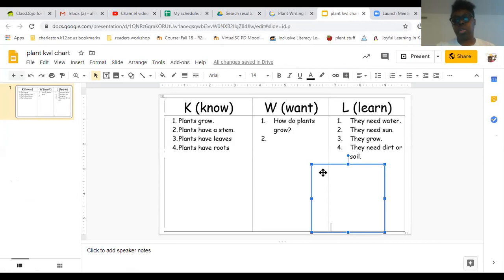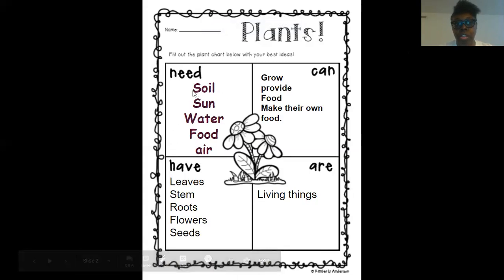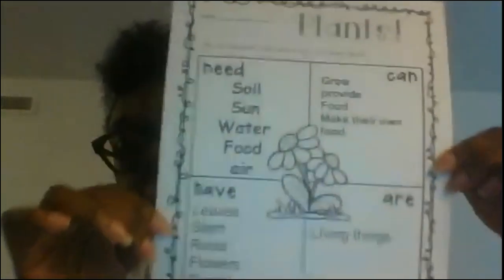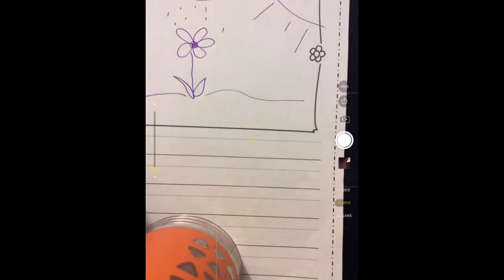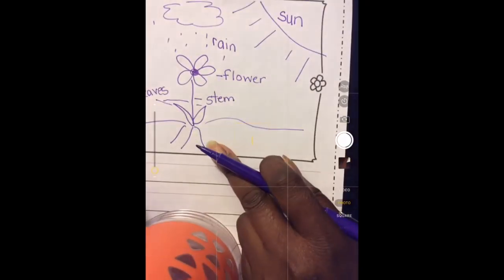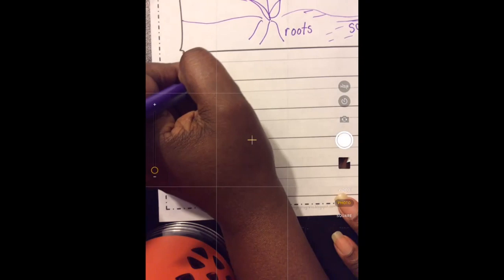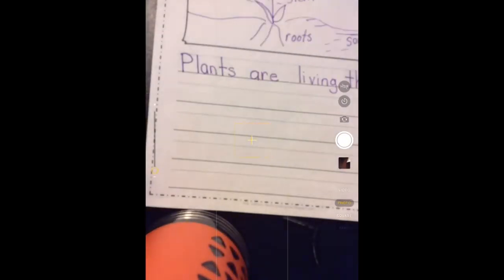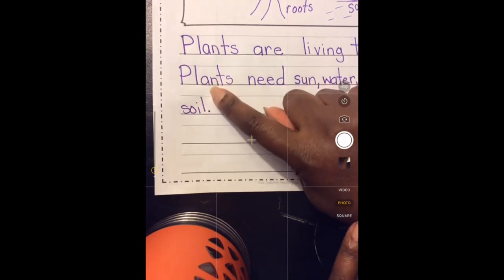Science Lesson April 24, 2020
Science Writing using a graphic organizer.